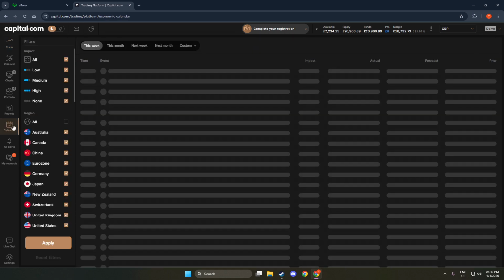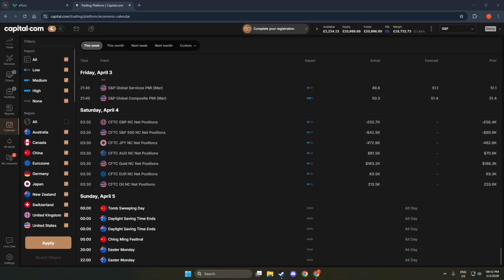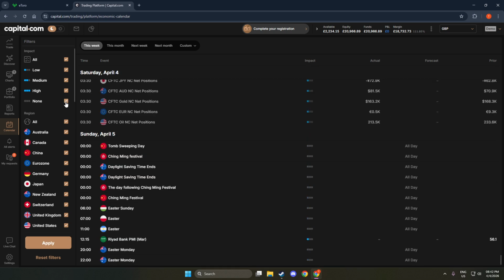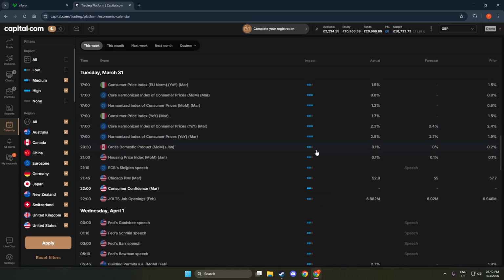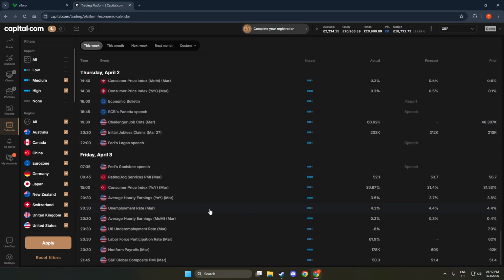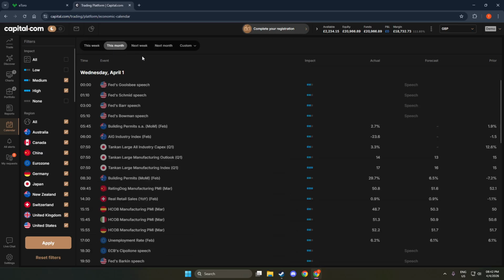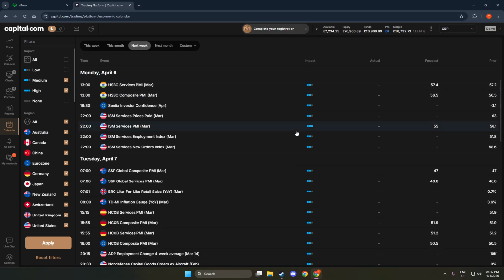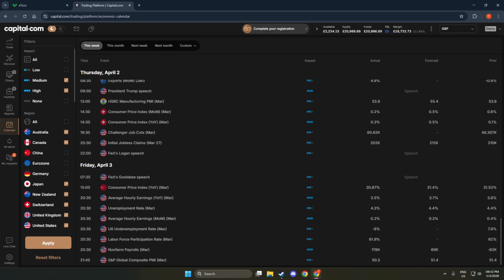How to Use Capital.com Economic Calendar [2026 Full Guide]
How to Use Capital.com Economic Calendar

In this video, we show you exactly how to use Capital.com economic calendar to anticipate market volatility and align your trading strategy with major global events. We explore the integrated data feed within the platform, focusing on how to navigate the schedule of central bank announcements, employment reports, and inflation data that drive price action across all asset classes.

Leveraging a real-time schedule of financial events is a vital skill for traders who need to manage risk during high-impact news releases. We focus on the importance of filtering events by importance and country, and the utilization of the platform’s impact ratings to ensure you are prepared for significant market shifts, allowing for more informed decision-making whether you are day trading or holding long-term positions.

Technical Specs:
Software: Capital.com; Feature: Economic Calendar & Fundamental Analysis